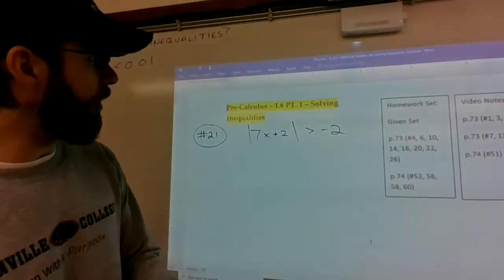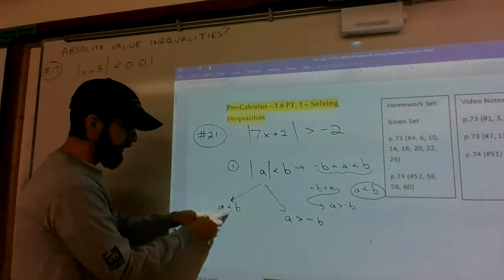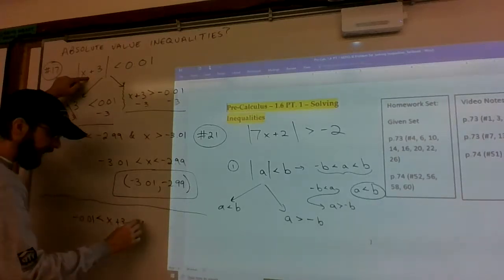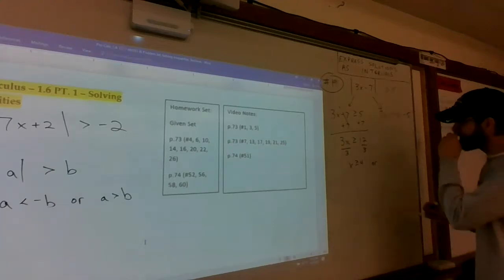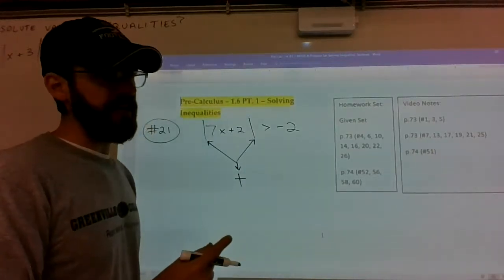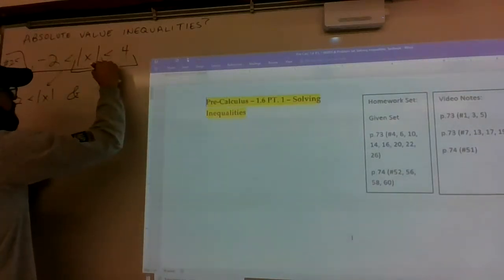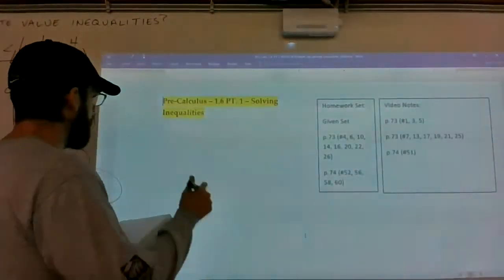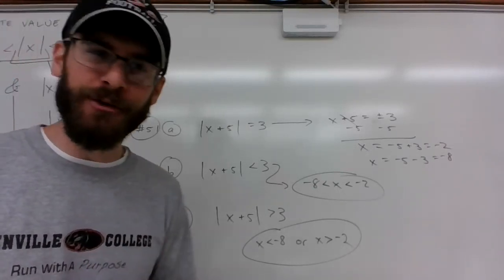Pre-Calculus_1.6 (Lesson 1) Part 2_Fall 2020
This video highlights strategies for solving absolute value inequalities from Section 1.6.  Examples used:  #17, 19, 21, 25, 51.